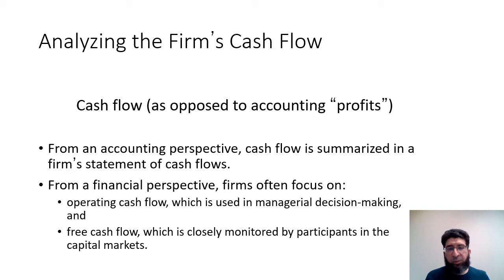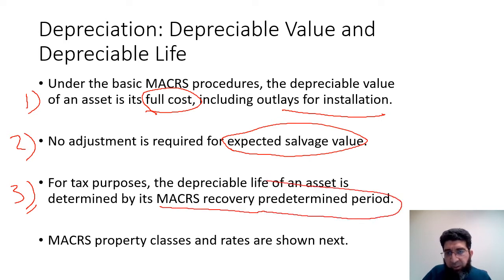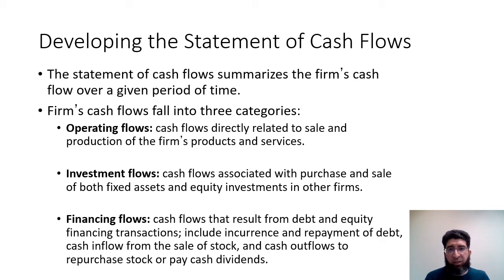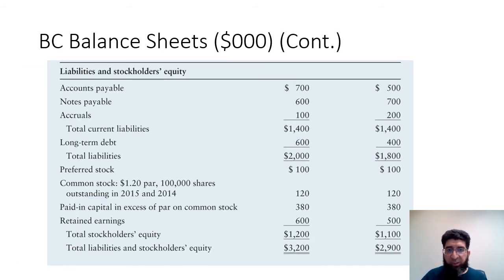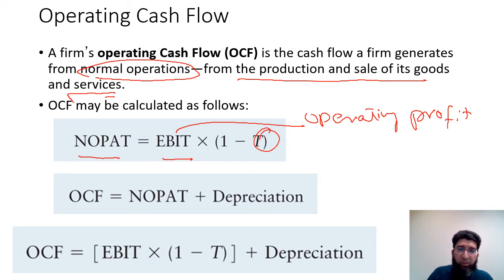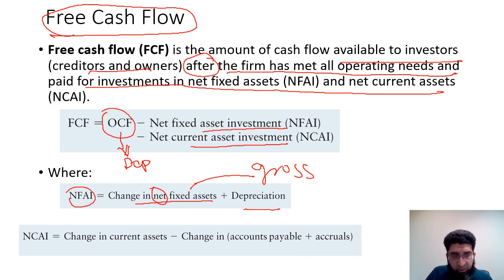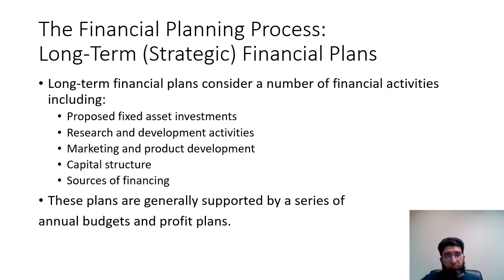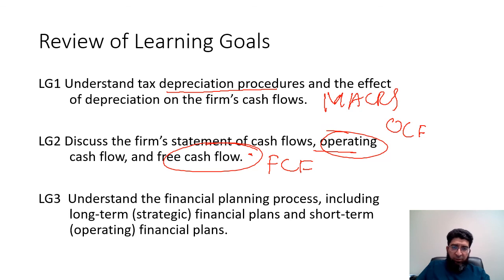Cash Flow and Financial Planning - Cash flow Statement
In this session, we explore the tax depreciation procedures and the effect of depreciation on the firm’s cash flows, discuss the firm’s statement of cash flows, operating cash flow, and free cash flow. and describe the financial planning process, including long-term (strategic) financial plans and short-term (operating) financial plans.